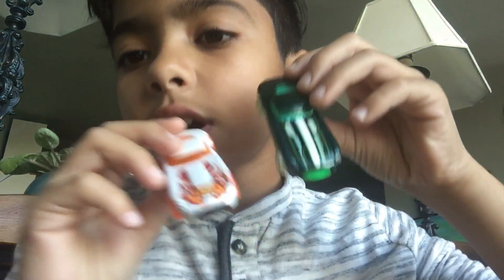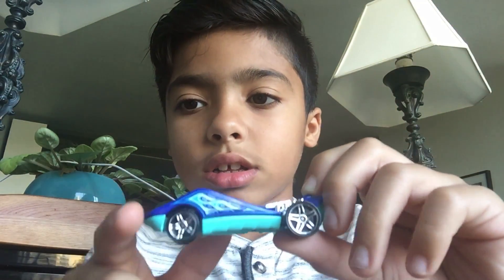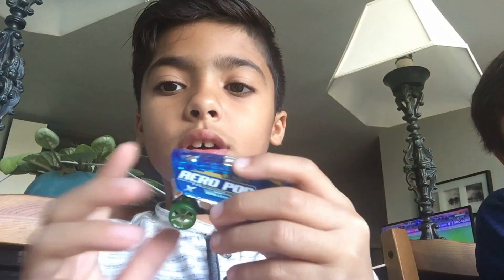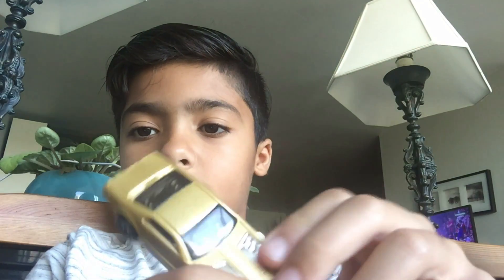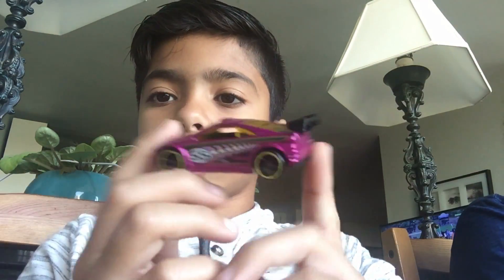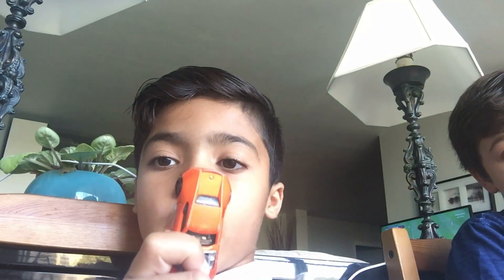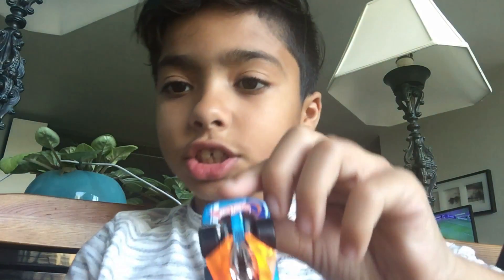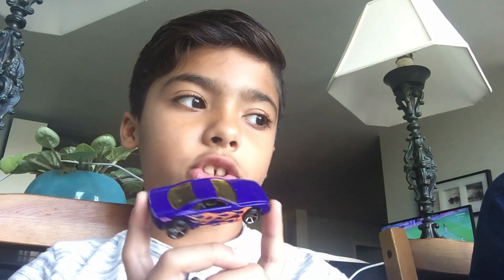Car review episode 2 🏎